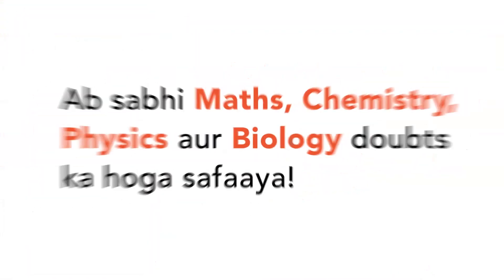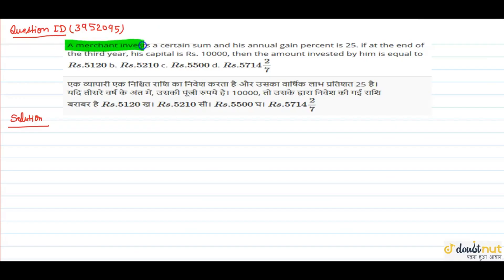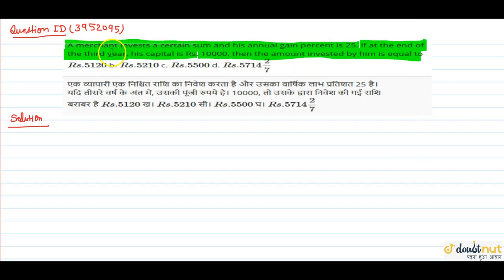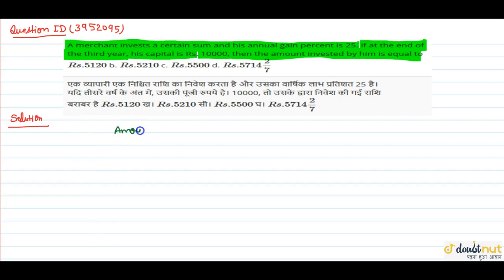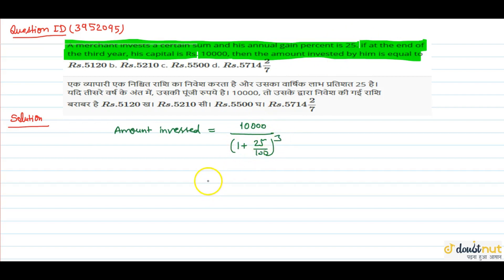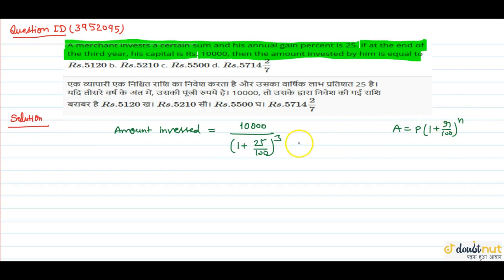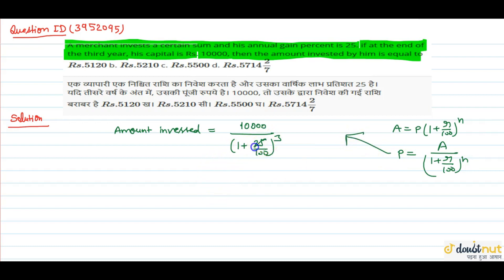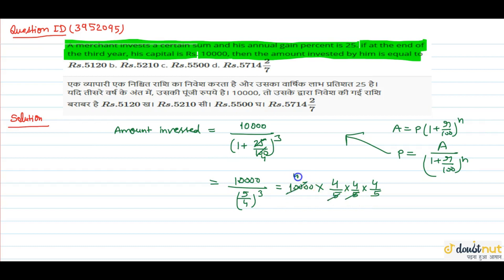"A merchant invests a certain sum and his annual gain percent is 25. if at the end of the third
"A merchant invests a
 certain sum and his annual gain percent is 25. if at the end of the third year, his
 capital is Rs. 10000, then the amount invested by him is equal to
`R s .5120`
b. `R s .5210`
c. `R s .5500`
d. `R s .5714 2/7`"